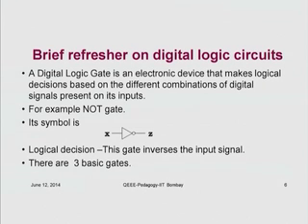Pedagogy Workshop- Learning Objectives - Video 1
This is the first segment from the session Learning Objectives - What, Why and How from the QEEE Pedagogy Workshop